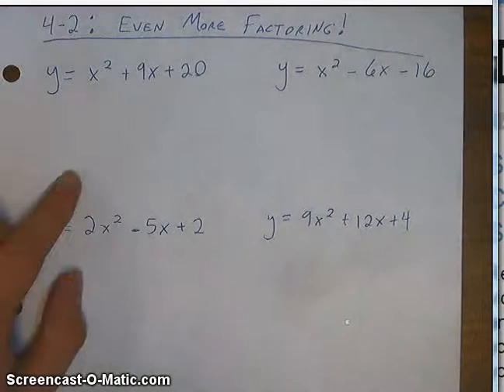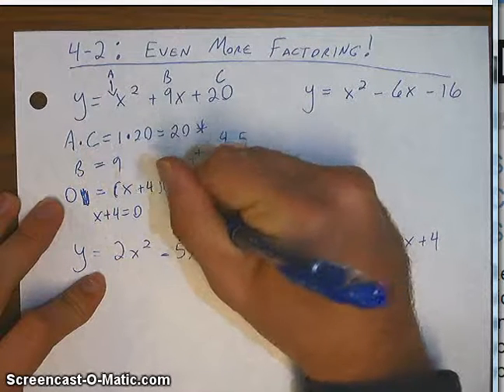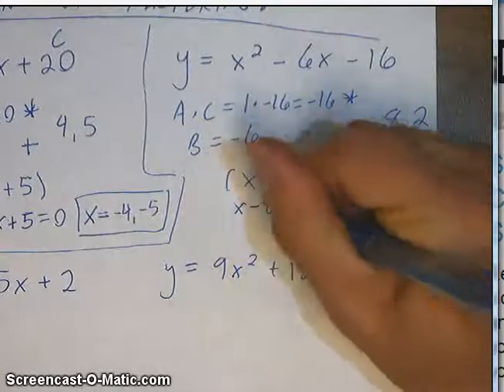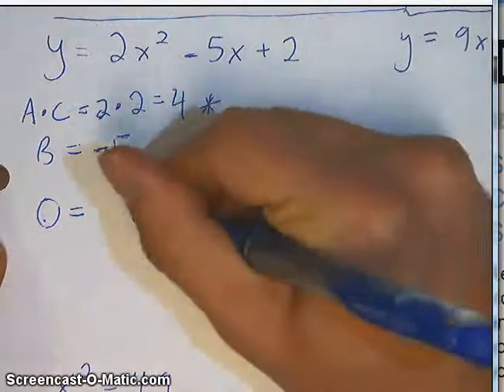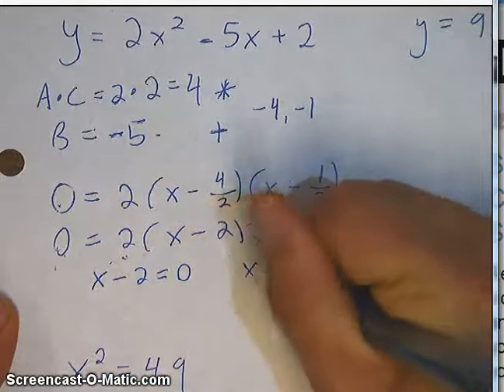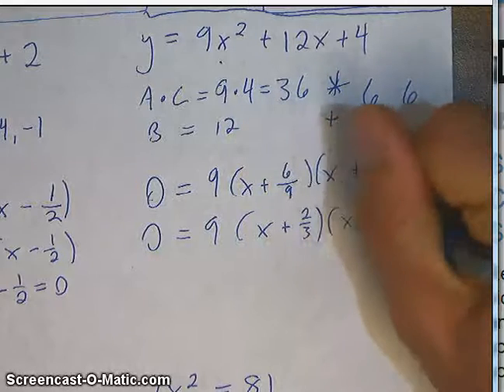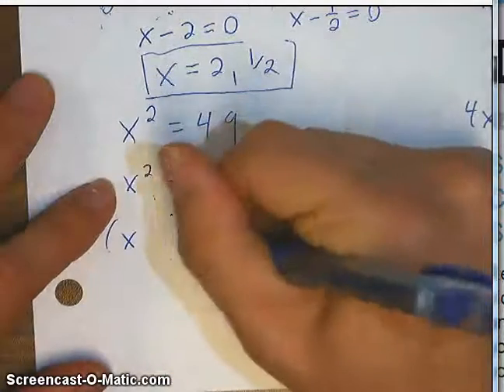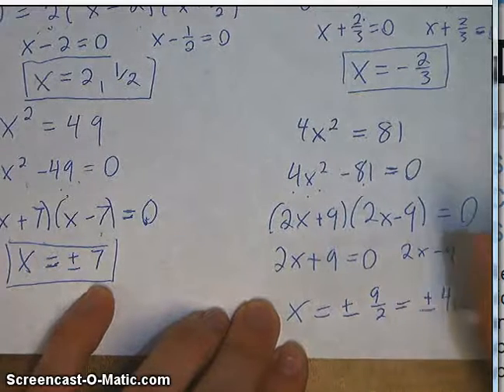SPHS Pre-AP Algebra 2: Even more factoring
This video covers the lesson from class on 10/23/15 & 10/26/2015.